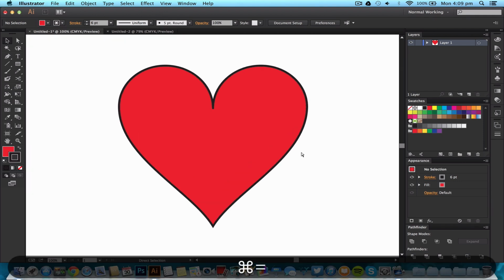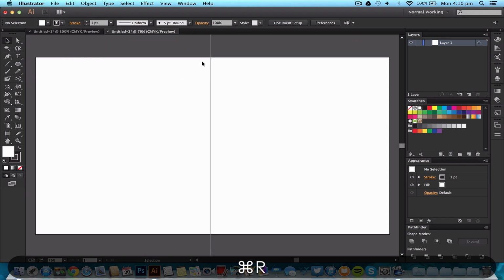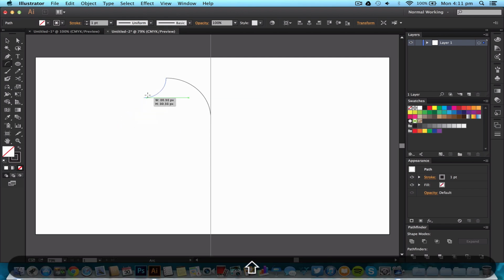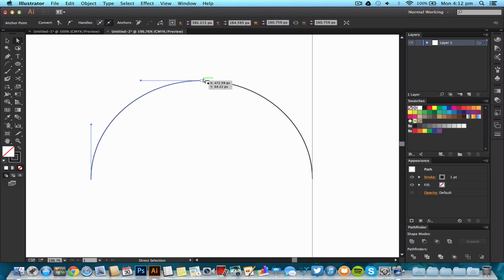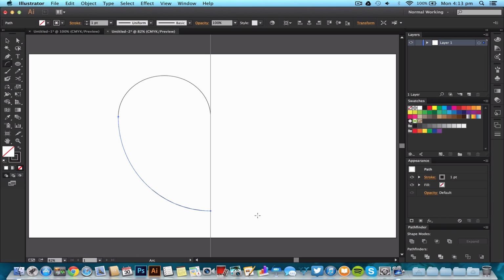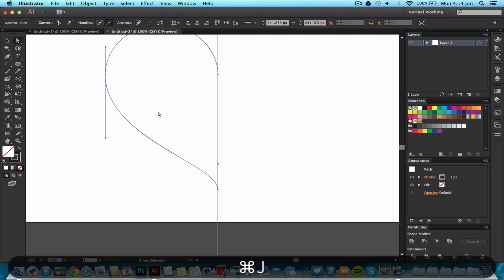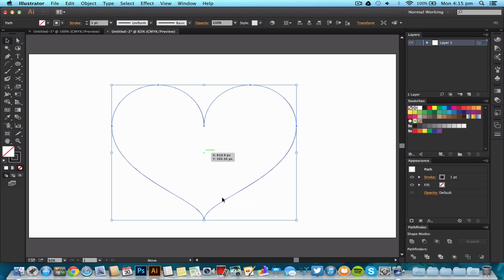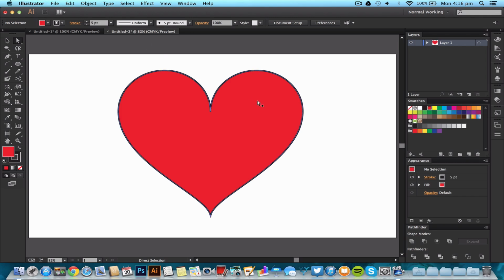Adobe Illustrator CC Tutorial - Using Basic Tools To Create A Heart